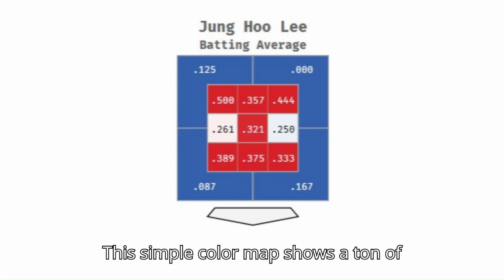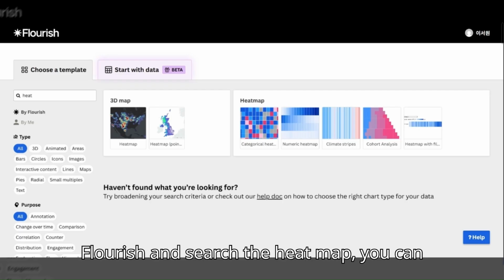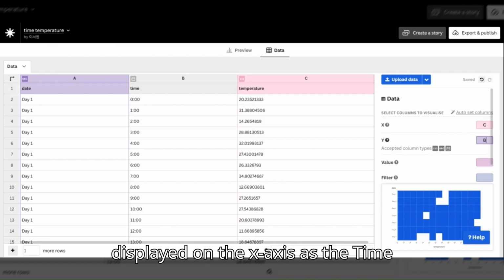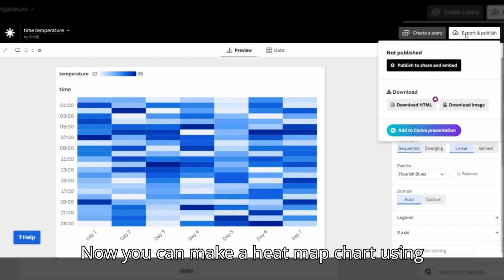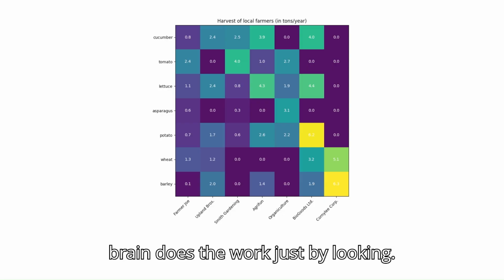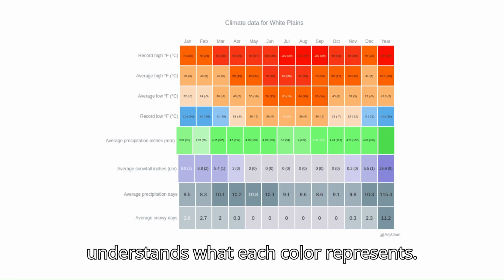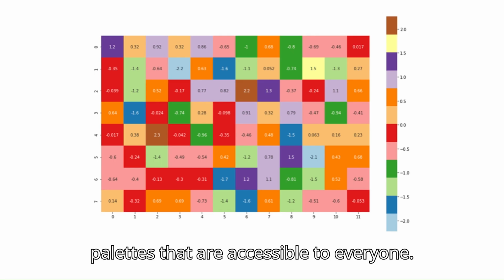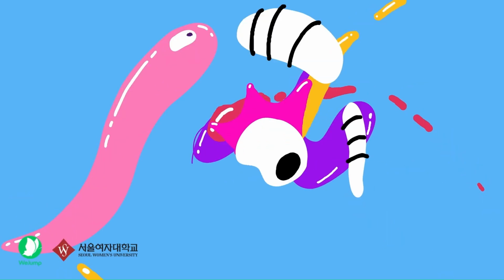WeJump Data Visualization: Heatmap